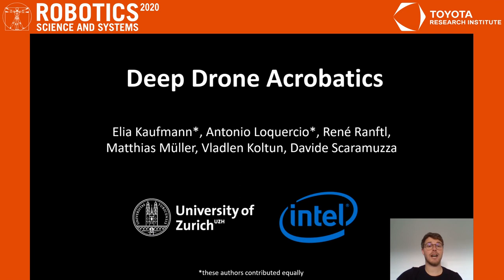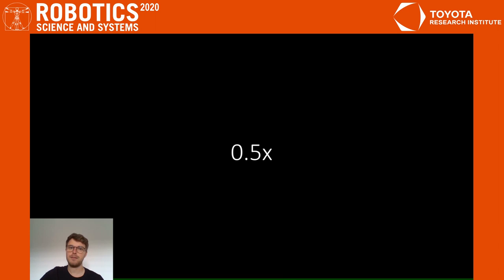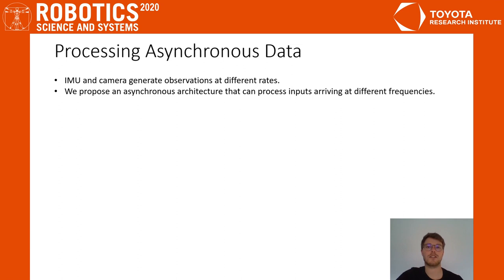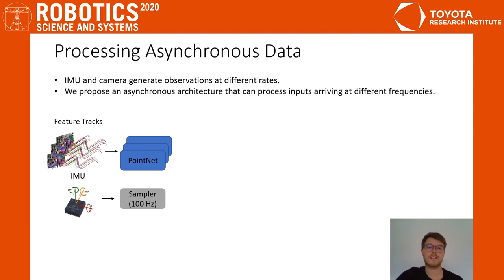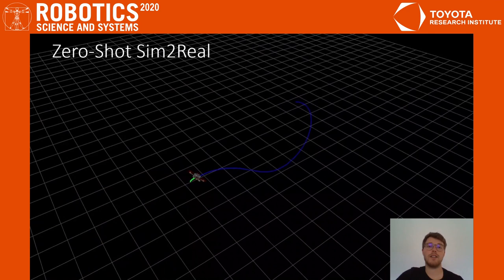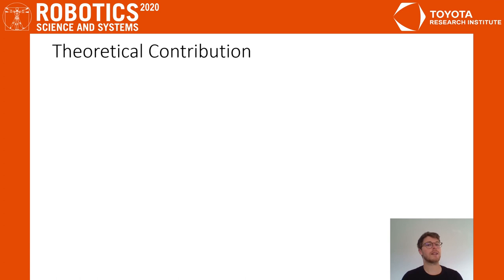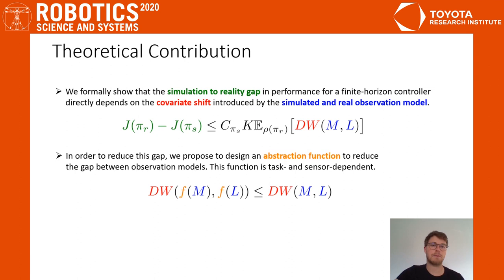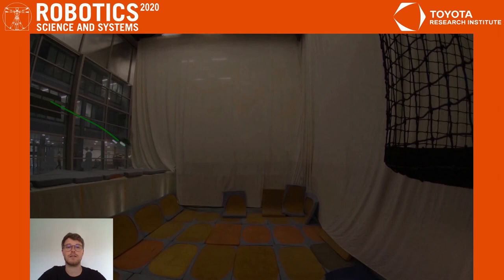RSS 2020, Spotlight Talk 40: Deep Drone Acrobatics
**Deep Drone Acrobatics**
Elia Kaufmann (ETH / University of Zurich)*; Antonio Loquercio (ETH / University of Zurich); Rene Ranftl (Intel Labs); Matthias Müller (Intel Labs); Vladlen Koltun (Intel Labs); Davide Scaramuzza (University of Zurich & ETH Zurich, Switzerland)

**Abstract**
Performing acrobatic maneuvers with quadrotors is extremely challenging. Acrobatic flight requires high thrust and extreme angular accelerations that push the platform to its physical limits. Professional drone pilots often measure their level of mastery by flying such maneuvers in competitions. In this paper, we propose to learn a sensorimotor policy that enables an autonomous quadrotor to fly extreme acrobatic maneuvers with only onboard sensing and computation. We train the policy entirely in simulation by leveraging demonstrations from an optimal controller that has access to privileged information. We use appropriate abstractions of the visual input to enable transfer to a real quadrotor. We show that the resulting policy can be directly deployed in the physical world without any fine-tuning on real data. Our methodology has several favorable properties: it does not require a human expert to provide demonstrations, it cannot harm the physical system during training, and it can be used to learn maneuvers that are challenging even for the best human pilots. Our approach enables a physical quadrotor to fly maneuvers such as the Power Loop, the Barrel Roll, and the Matty Flip, during which it incurs accelerations of up to 3g.